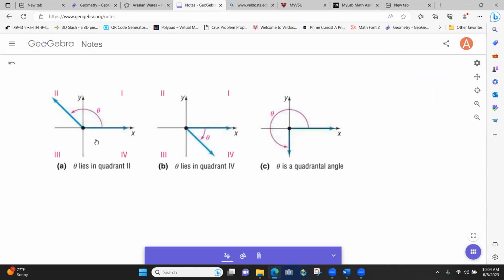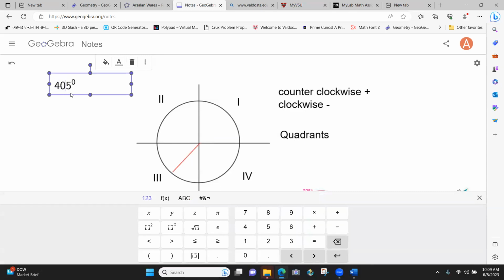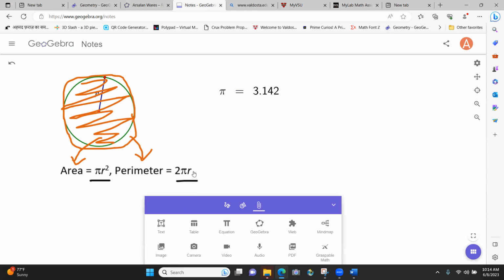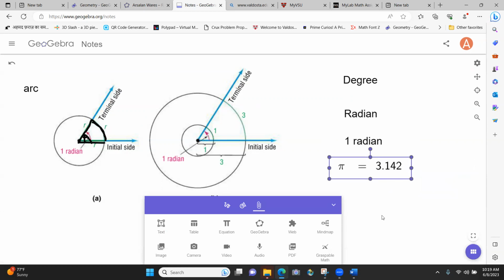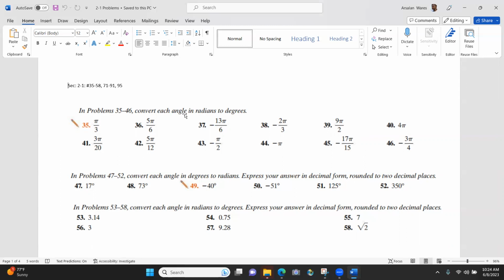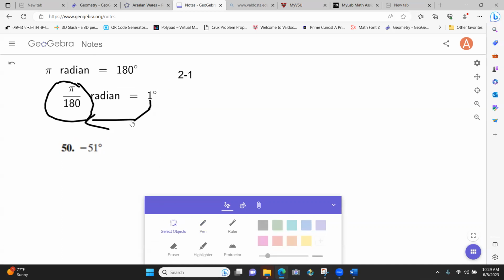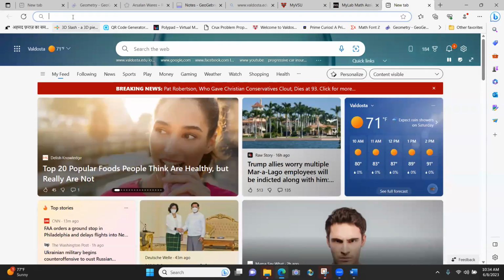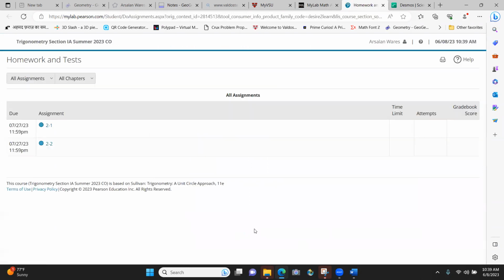Math 1112, Jun 08, 2023 Part 02